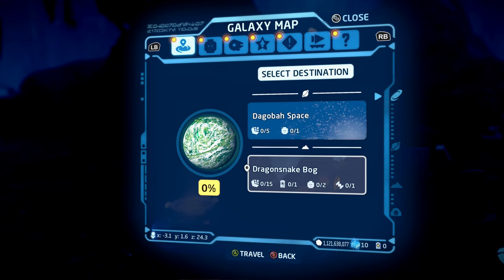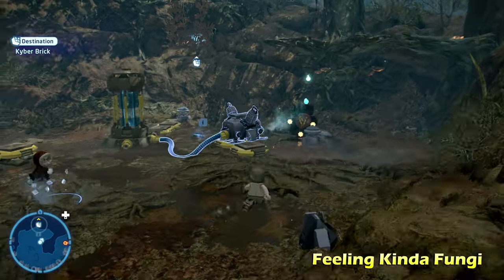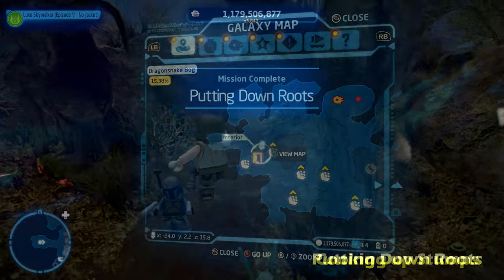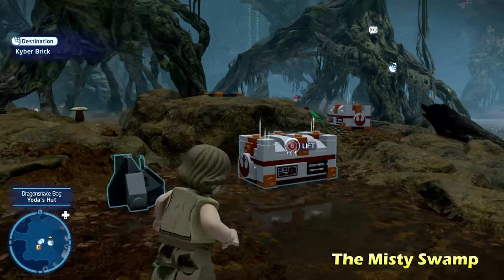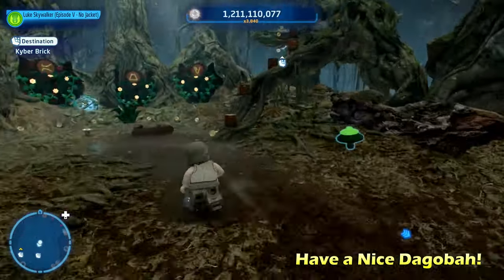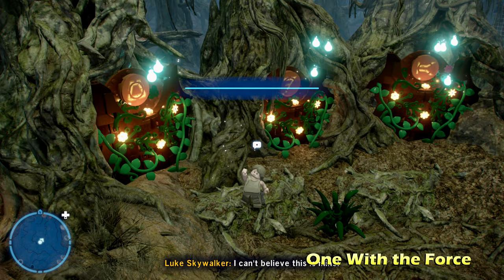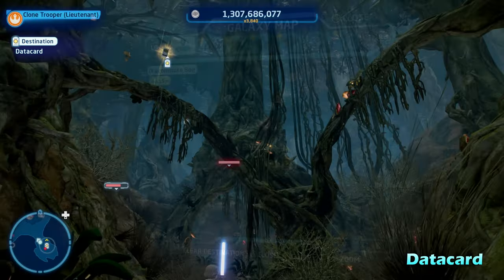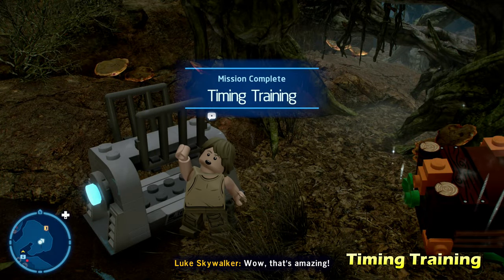LEGO Star Wars: The Skywalker Saga | DRAGONSNAKE BOG, DAGOBAH - Puzzles & Datacard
Here is how to do all the puzzles and the location of the Datacard in Dagobah's Dragonsnake Bog within LEGO Star Wars: The Skywalker Saga. Completing all puzzles unlocks the B-wing Starfighter ship & 15 Kyber Bricks.

--TIME STAMPS--
Intro - 00:00
Welcome to Dagobah! - 00:10
Feeling Kinda Fungi - 00:24
Into Exile, I Must Go - 01:07
Putting Down Roots - 01:30
Cooking up Stumps - 01:46
One Yoda's Trash... - 02:15
The Misty Swamp - 02:31
Swing From a Hairy Vine - 02:55
Have a Nice Dagobah! - 03:15
One With the Force - 03:42
Find a Footing - 04:21
Luke What We Got Here! - 04:41
Datacard - 05:07
Treetop Tribute - 05:27
Timing Training - 05:44
Reflect and Learn - 06:05
Stinky Sinking - 07:31